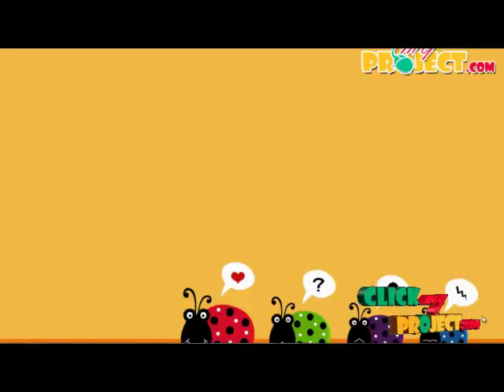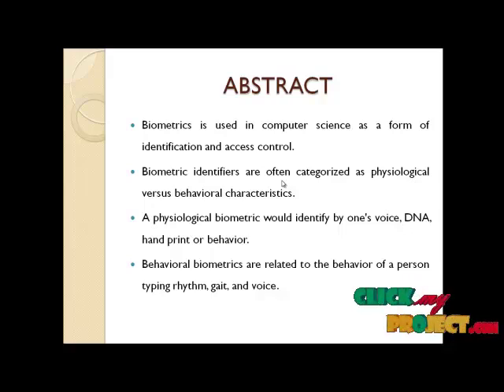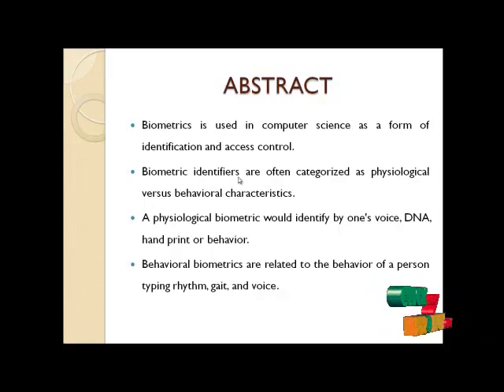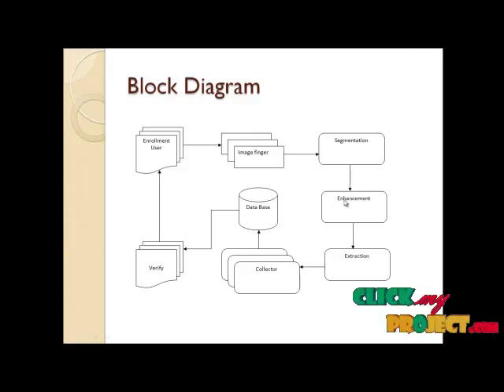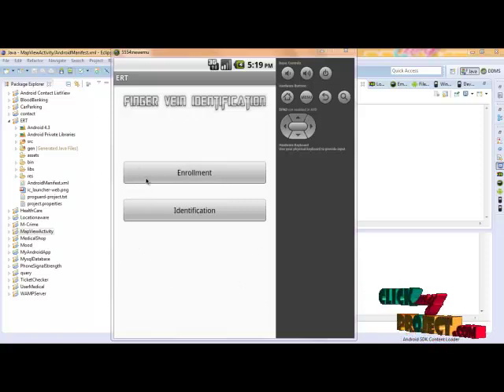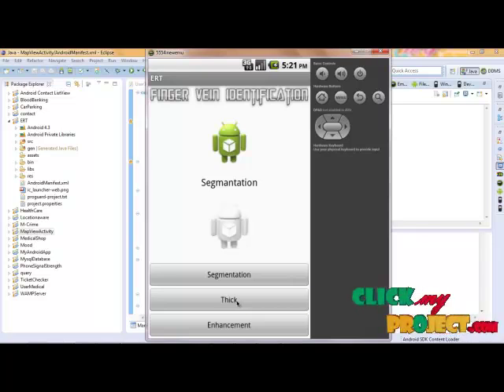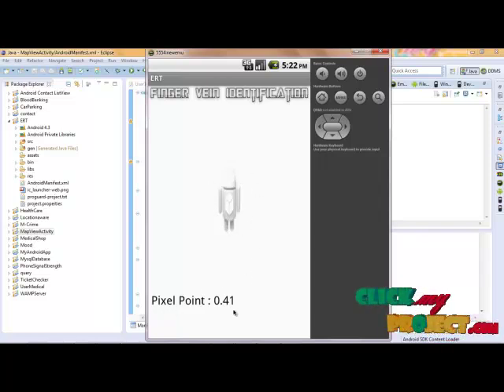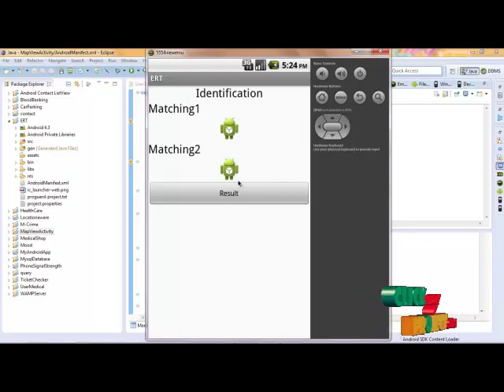Final Year Projects | An Embedded Real-Time Finger-Vein Recognition System for Mobile Devices